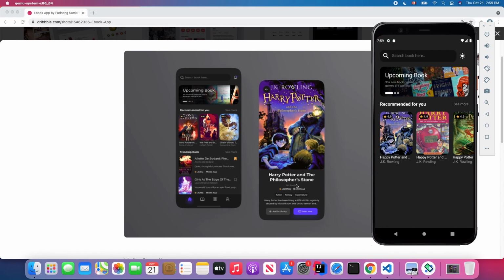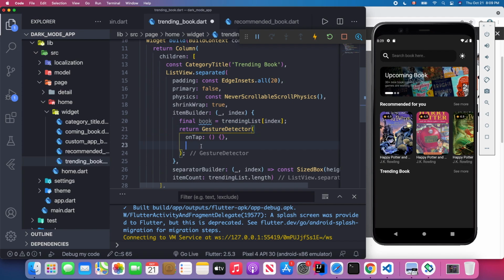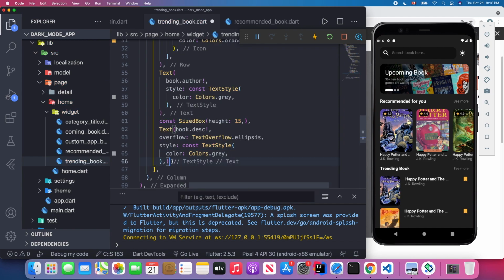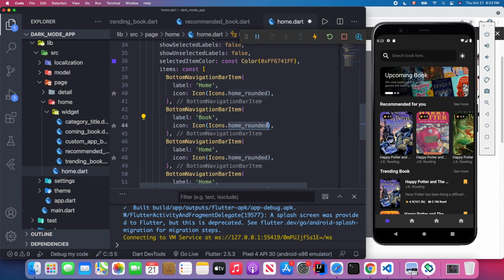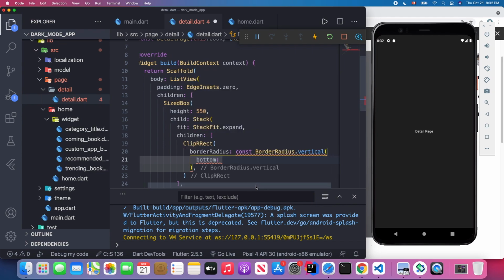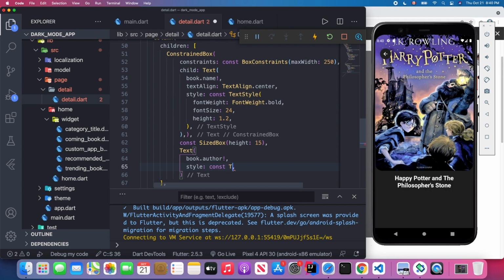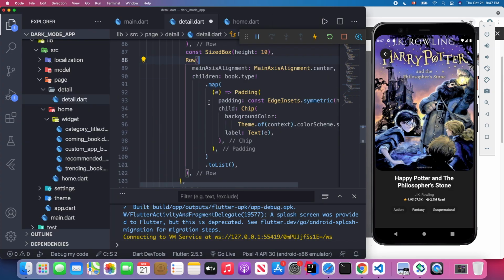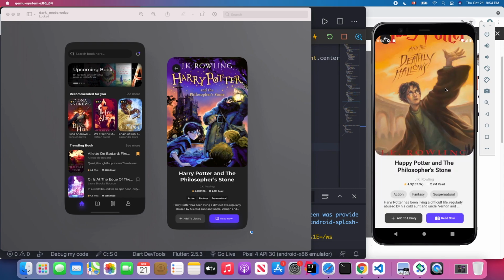Flutter UI Dark Mode from Skeleton Template | App from Scratch Part 2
Welcome to my Flutter UI from Scratch tutorial series. In this video, we will build the novel book app UI with dark mode enabled, also this app created using the Flutter 2.5 skeleton template. and you will learn how to change the theme dynamically and build this complex flutter app from the scratch.

⏱️  Timestamps
00:00 Introduction
01: 07 Trending Book Section
17:45 Bottom Navigation Bar
25:29 Book Detail Page